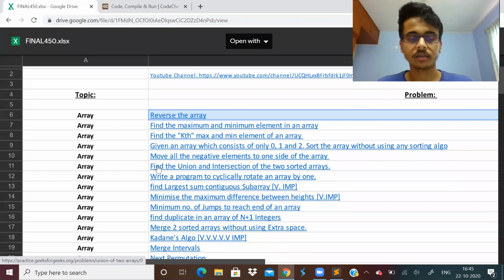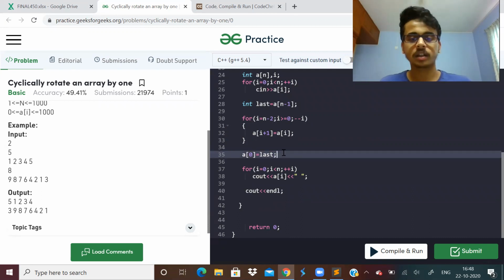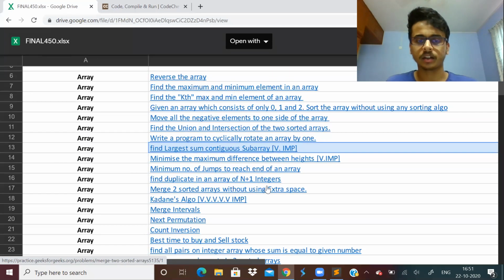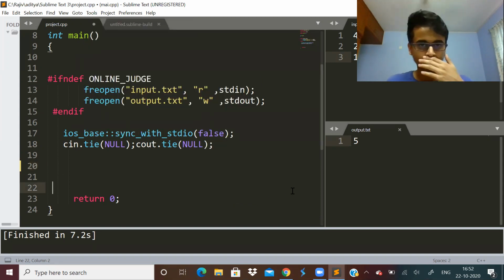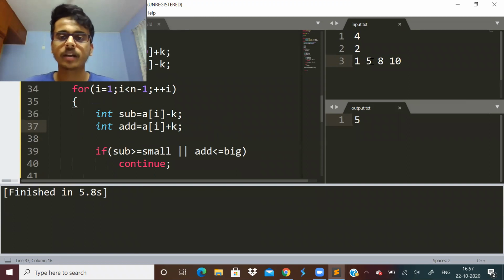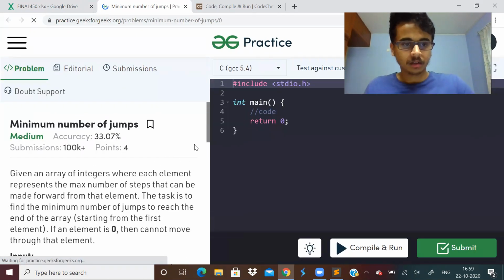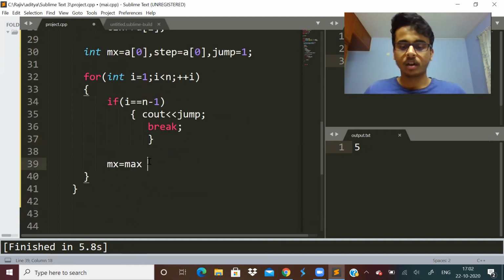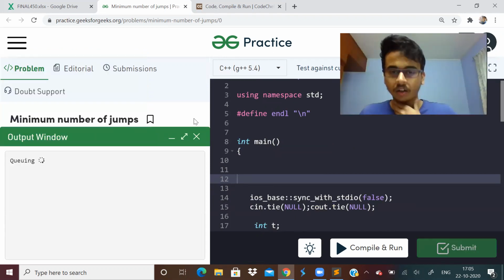LOVE BABBAR 450 QUESTIONS SERIES | PART 2(ARRAYS) | DSA C++ | SUBLIME TEXT EDITOR FINALLY WORKS.